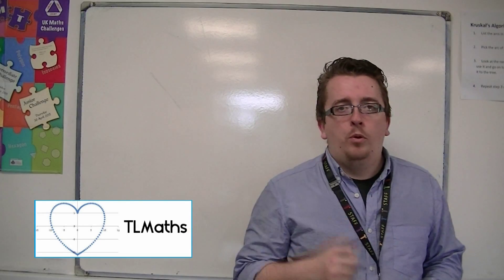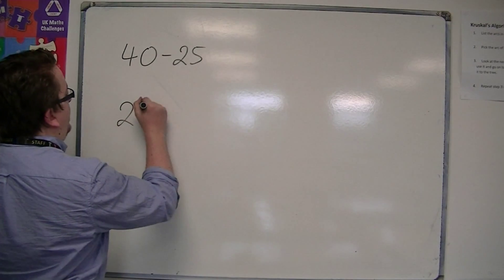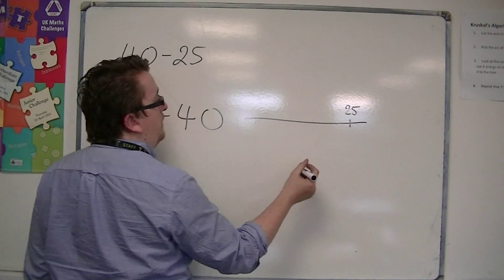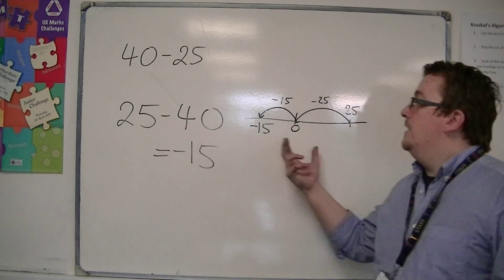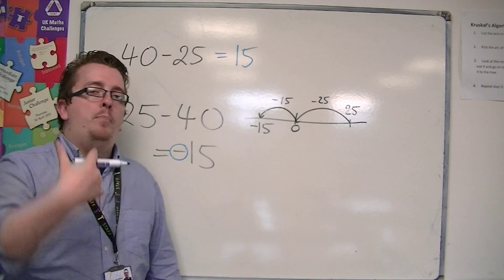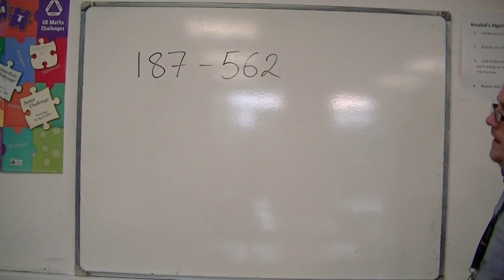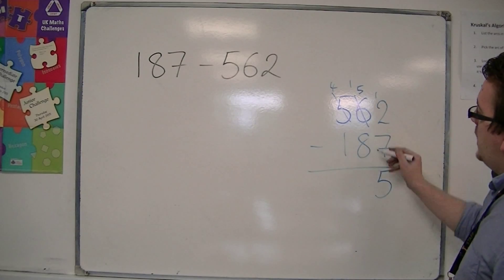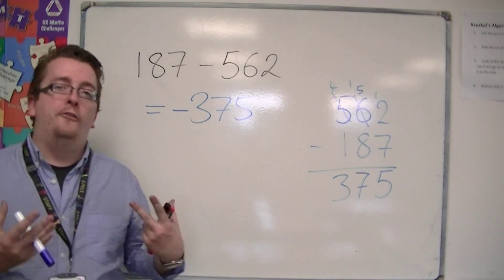GCSE Maths from Scratch 2.08 Subtracting a Larger Number from a Smaller Number